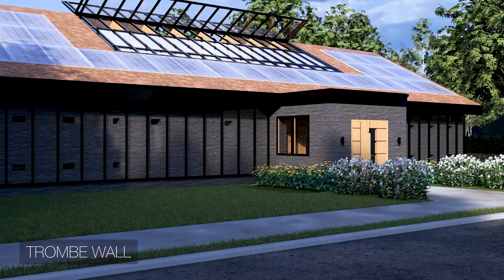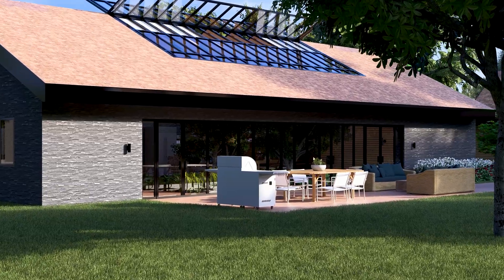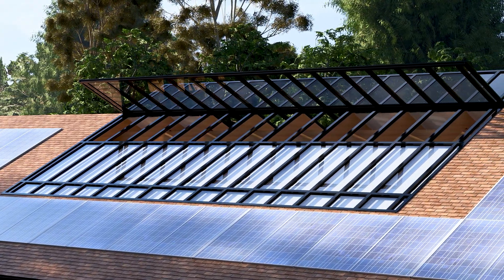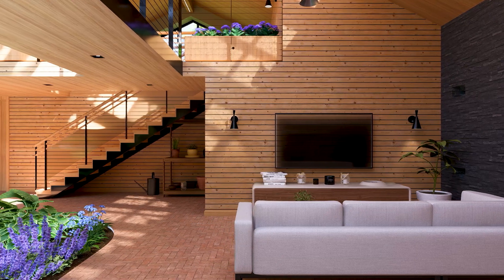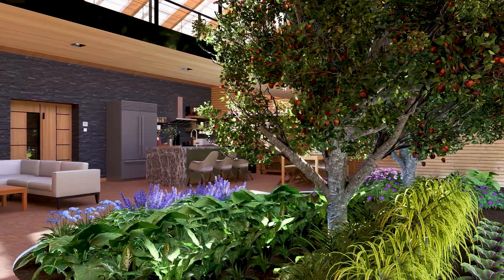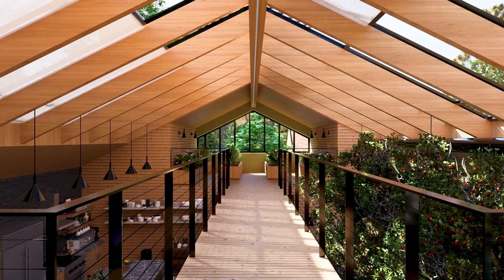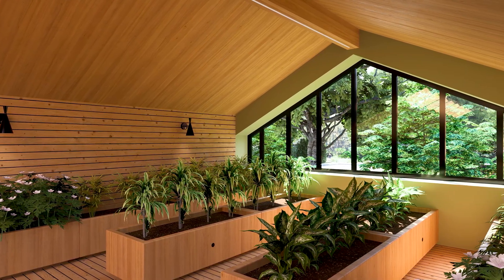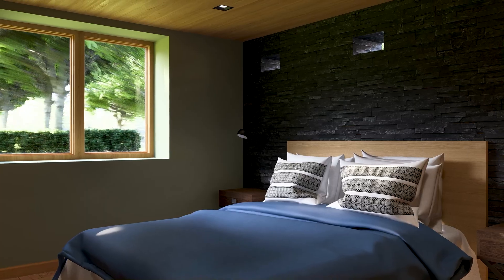I Designed a Greenhouse home Heated by a Solar Wall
How do you design a home for a climate with huge temperature swings, keeping it warm on cold nights and cool on hot days without high energy bills? In this video, I explore the design for a Simple Suburban Greenhouse Home that solves this problem using a brilliant piece of passive solar technology: the Trombe wall. We'll tour this sustainable home concept, which combines a cozy living space with a productive indoor garden. This modern architecture is perfect for desert climates or anywhere with cold nights, using its south-facing wall as a giant thermal battery to provide free heat. If you're interested in eco-friendly design, greenhouse living, and clever architectural solutions that reduce your heating bills, this is a concept you won't want to miss.

I'll walk you through the full 2,500-square-foot layout, from the open-plan great room with its warm, natural materials to the indoor garden at its heart. We'll then ascend to the stunning mezzanine level, a flexible "sky garden" with a bridge that offers incredible views of the home below. I'll also show you how the home benefits directly from the radiant heat at night.

For a list of my gear and software that I use to create walk through videos like this, check out my resources page here: